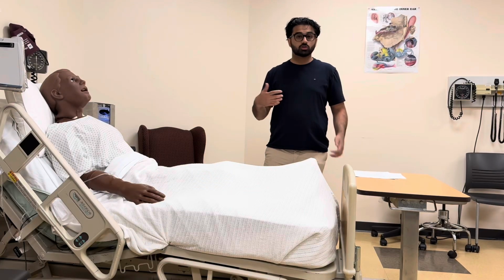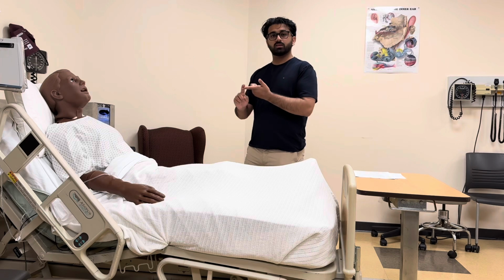General Survey of patient Skills lab Demonstration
Make sure to have your check off sheets when watching the video.